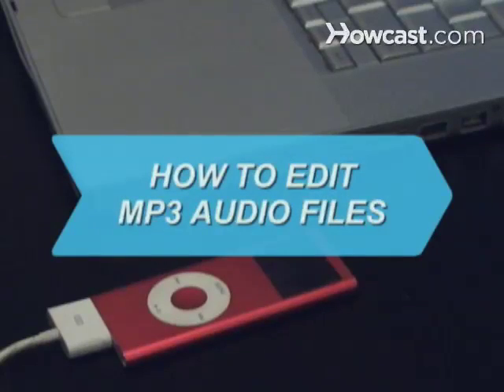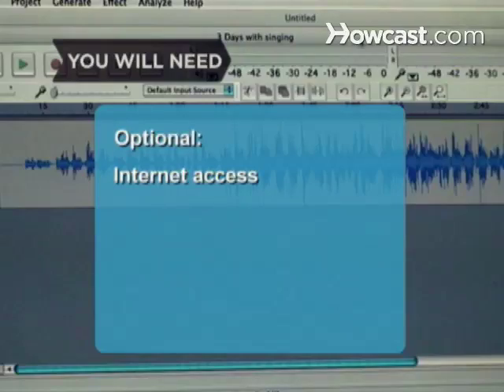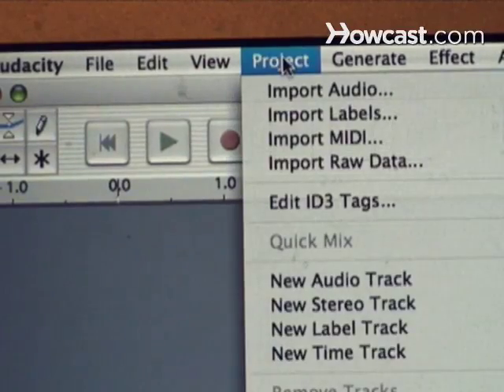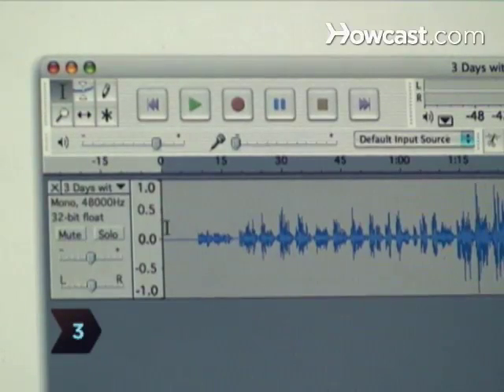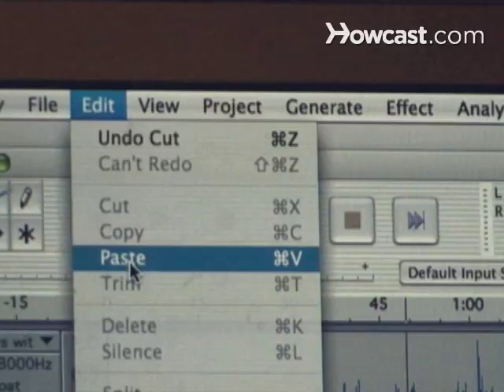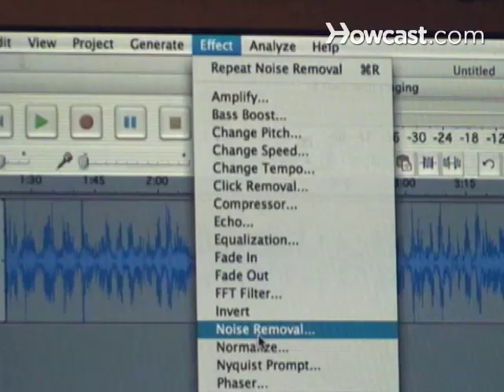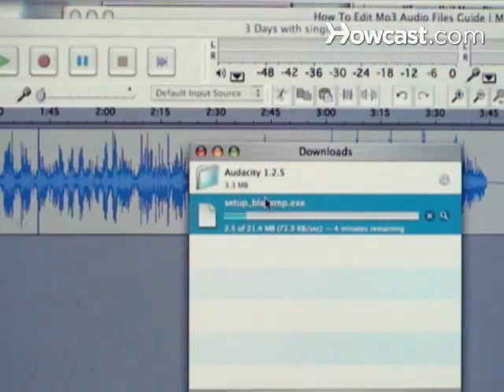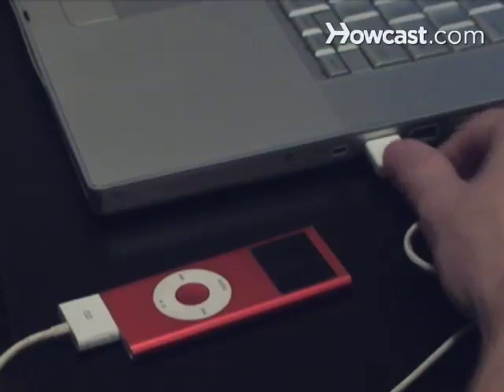How to Edit Mp3 Audio Files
Almost everyone listens to mp3s on their computer or portable player, but if you have a few that need cleaning up, follow these tips to edit audio like a pro.

Step 1: Download software
Download or buy audio editing software. Audacity is a free audio editing program and is available to download

Step 2: Open the program
Open the program once you've installed it. To import an mp3, click Project and then Import Audio.

Tip
Audacity allows you to import WAV, AIFF, MP3, AND Ogg Vorbis files and, with the help of an encoder, export them as mp3s.

Step 3: Highlight
Highlight the area of the song you want to manipulate by using the selection tool -- it looks like a capital I -- and dragging it from the beginning of the section you want to manipulate.

Step 4: Cut and paste
To cut the section out of the song, click Edit and then Cut hold Control plus Z. To paste the cut section elsewhere, position the selection tool where you want to paste and click Edit and Paste or hold Control plus V.

Step 5: Add effects
Click on Effect and browse the numerous options you have. If you want to add echo, highlight your song and click Effect and Echo. Or, if you want to clean up noise in the recording, click Effect and then Noise Removal. Most editing programs will take a sample of your recording and tweak your audio accordingly.

Tip
Remember to save your work. If something unexpected happes, you could lose everything.

Step 6: Download encoder
Download an mp3 encoder to export your mp3. Some editing software don't encode mp3s, so you will need to download an encoder.

Step 7: Export
Export your audio by selecting File and then Export as mp3. There is also the option to export it as a WAV file or a Ogg Vorbis. Now, load up your edited audio onto your mp3 player, and hit the streets!

The mp3 began its early life in Germany when Professor Dieter Seitzer began working to transmit speech in high quality over phone lines.